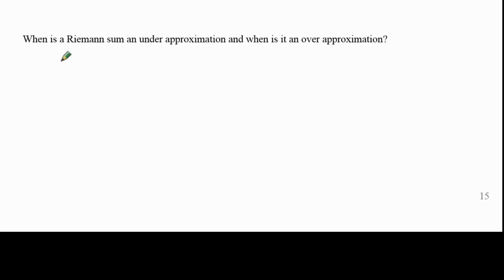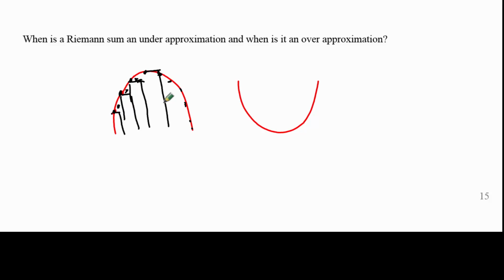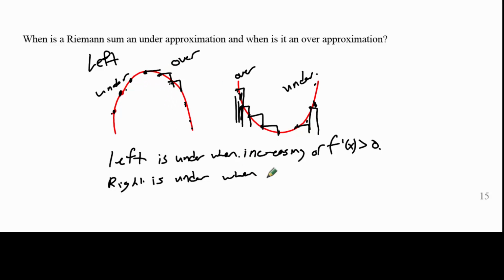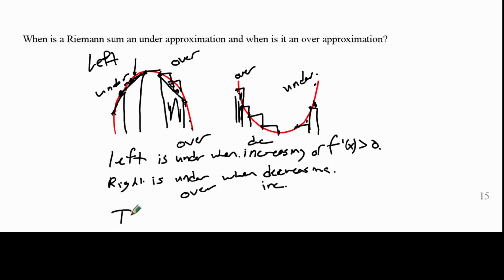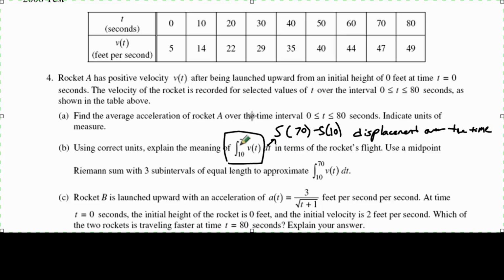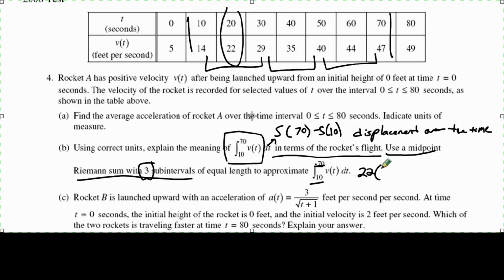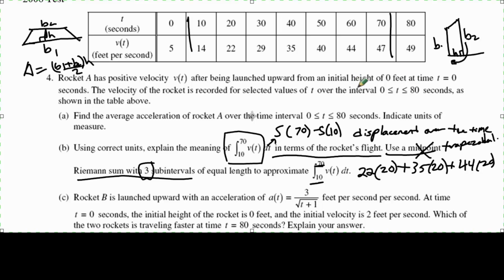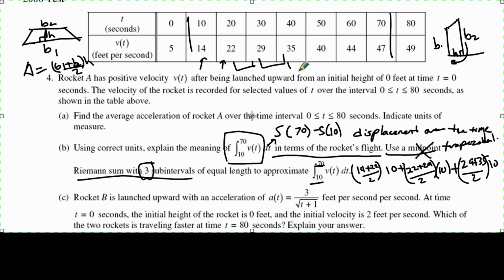ch 4 rieman table problems pt 2